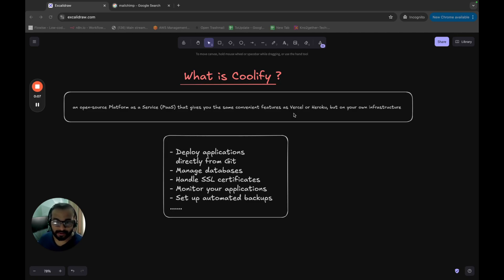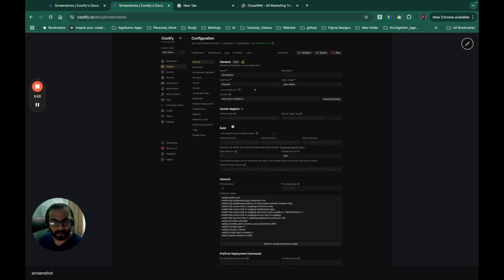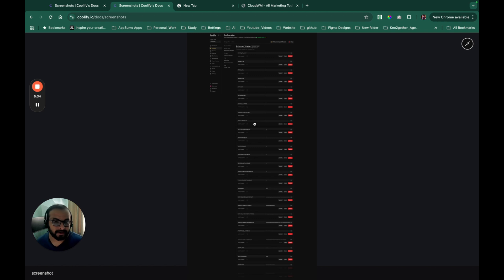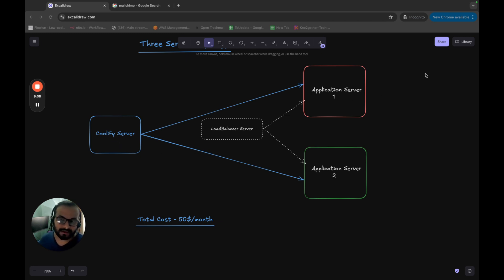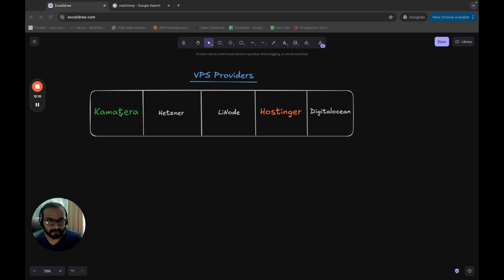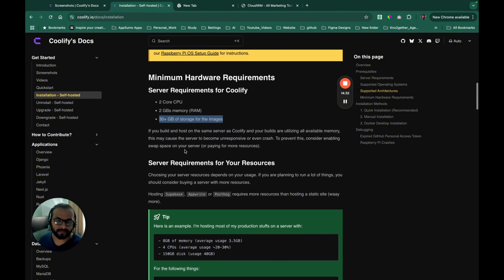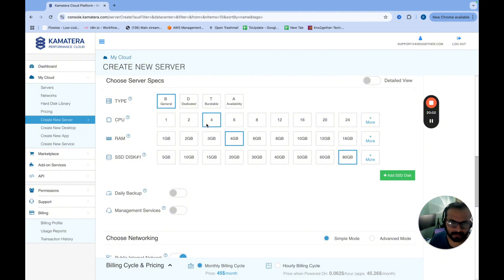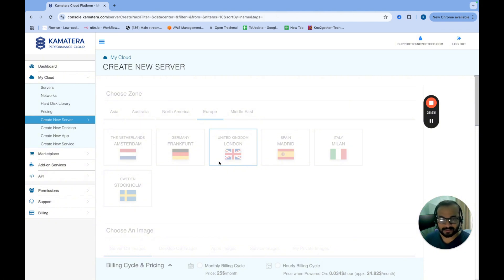Save 90% on Cloud Hosting For Your Apps Using Coolify | Crash Course | Kamatera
🔥 Ready to slash your SaaS hosting costs? This comprehensive Coolify crash course shows you exactly how to self-host your applications like a pro - at a fraction of what you're paying Vercel, Netlify, or Fly.io!

In This Lesson 1, We are going through what coolify is and we're focusing on our infrastructure setup.

Perfect for:
- Solo AI developers watching costs
- Bootstrapped SaaS founders
- Self-hosting enthusiasts
- Anyone tired of surprising cloud bills!

✅ Join our Kno2gether Club Community for discussions on AI and SaaS development!

🎓 Looking to launch your own SaaS? Our Ultimate SaaS Launch Course is currently in pre-launch phase with special pricing! Learn the complete process from ideation to launch, with practical SoPs and real-world application building.